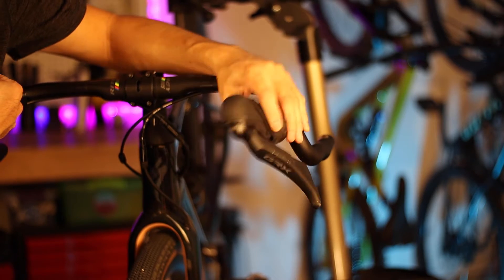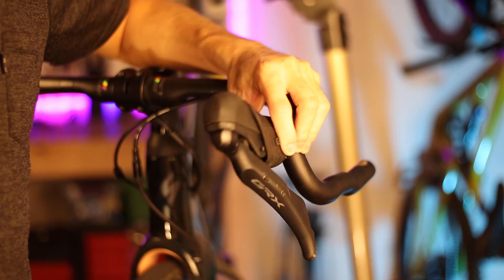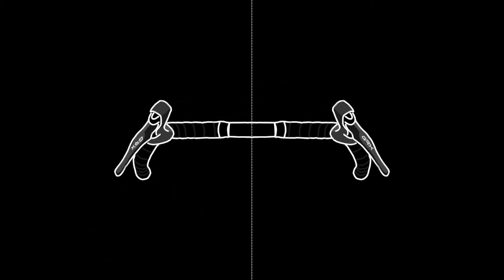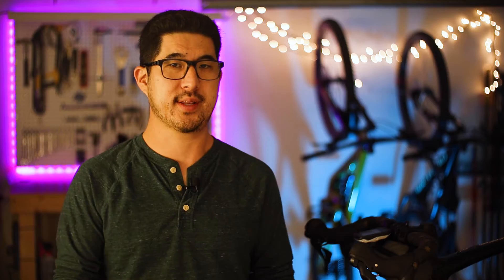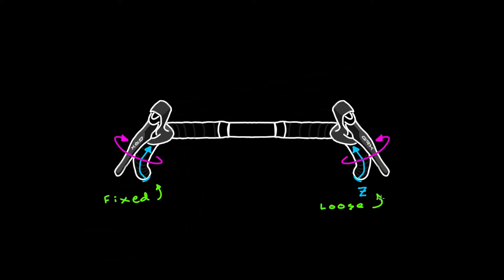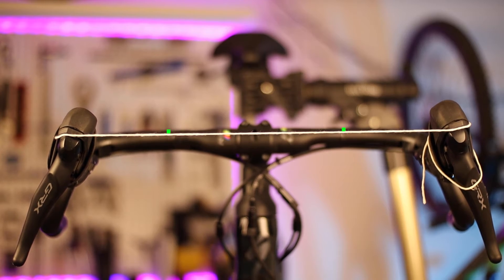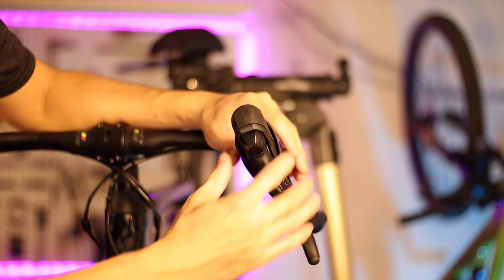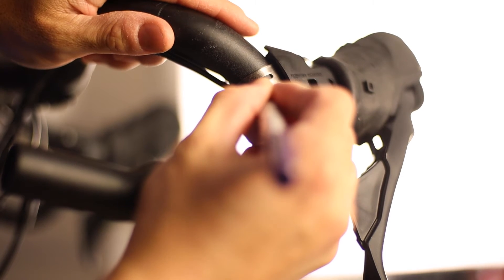HOW TO: Symmetrical Road & Gravel Levers // Perfect Alignment!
Get perfectly symmetrical brake / shift levers / brifters on your road or gravel bike. Eliminate the guesswork by aligning each degree of freedom separately. No special tools required.

Help support nerdy bike content!

0:00 Intro
2:17 Lever Height
4:07 Lever Rotation